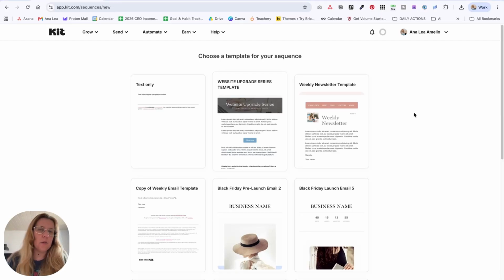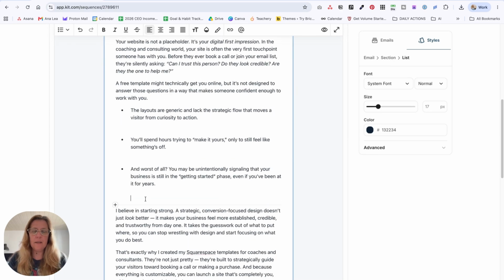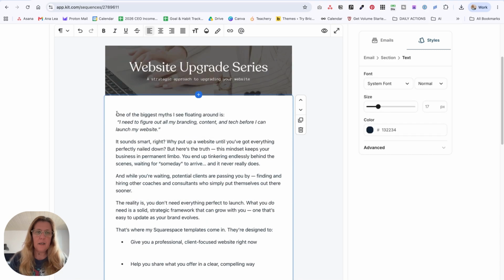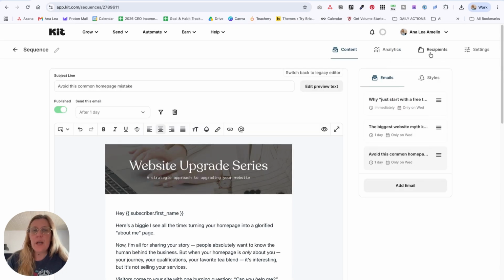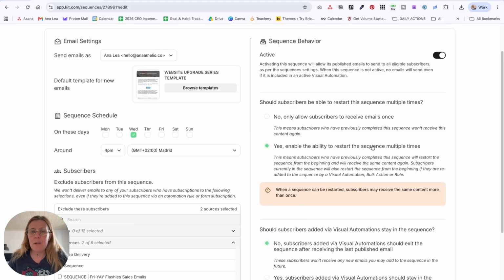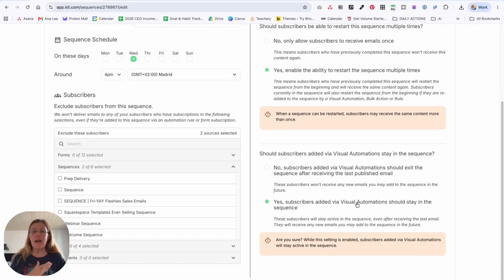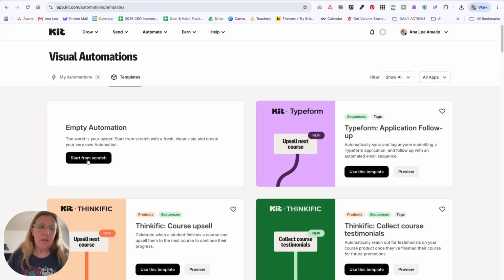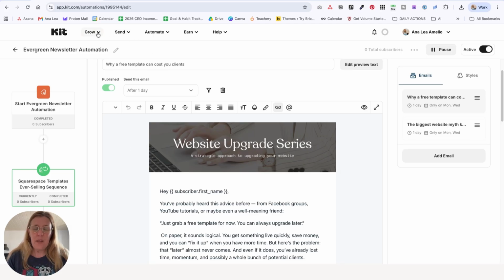How to Set up an Evergreen Newsletter in Kit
In this tutorial, I'm walking you through how to set up an evergreen newsletter sequence in Kit (formerly ConvertKit) — so you can stay consistent in your subscribers' inboxes without constantly creating new content.

I cover:
How to create a new sequence and use a template
Building out your emails with personalization and CTAs
Scheduling emails to send on a specific day each week (like every Wednesday)
Configuring sequence settings so subscribers automatically restart the sequence once they reach the end
Setting up a Visual Automation with a tag trigger so new subscribers are added to your evergreen sequence seamlessly

The goal is to build a sequence that's long enough (6 months to a year+) that by the time subscribers cycle back to the beginning, they won't even remember the first email — and you always have something valuable in their inbox.

CHAPTERS:
00:00 Intro
0:38 - Adding emails and copying subject lines
1:03 - Setting send day
2:32 - Setting the send time & excluding tags
2:55 - Sequence Behavior: restarting the sequence
4:07 - Setting up a Visual Automation
4:58 - Activating the automation
5:04 - Adding people to the tag after the welcome sequence